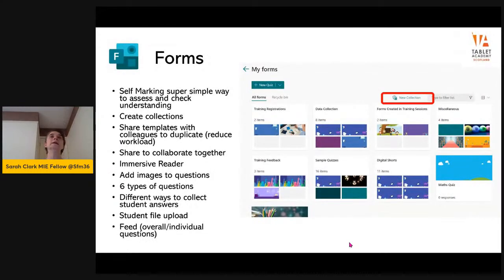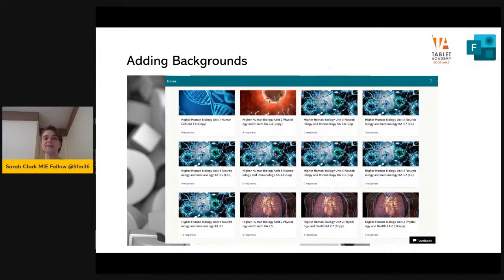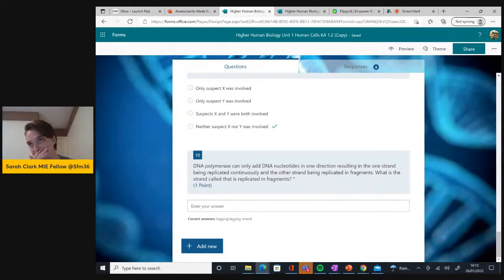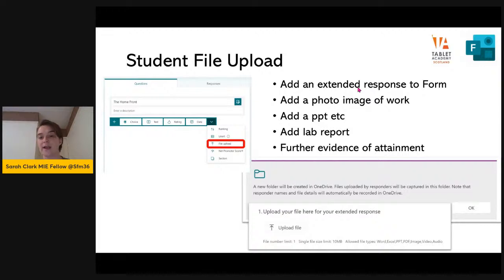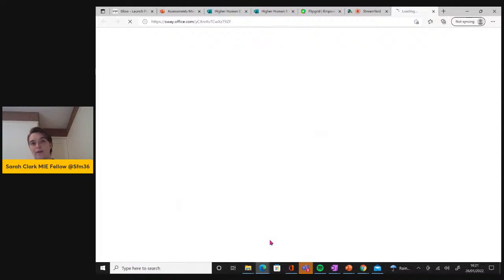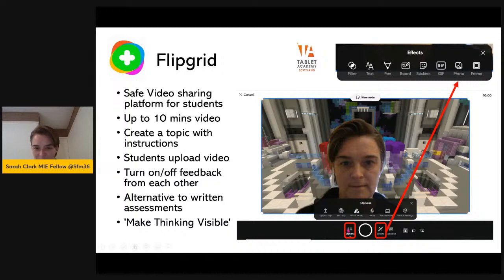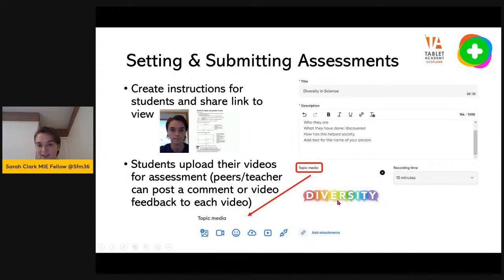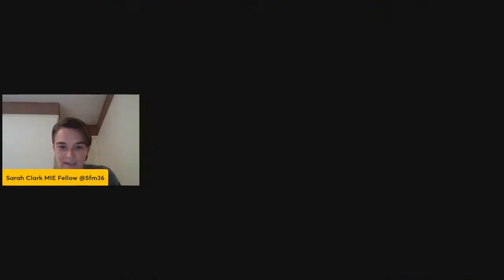Assessments Made Easy Session 1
About the Series Five Steps Digital:
Our aim for this programme is to develop educators confident use of Microsoft’s digital solutions in five key areas integral to classroom learning success: Accessibility, Planning. Presentation, Assessment and Feedback. Led by MIEE fellows, Sarah Clark, Amanda Pickard and Ros Lee, there will be a number of short events in each step all with a real focus on pedagogy and classroom practice. These events will explore the best use of the Microsoft 365 apps in really powerful ways that will enhance your delivery and the learning experience for your learners.
Event Summary:
This is a series of 4 sessions looking at how teachers are using tools for student assessment.  In these sessions, our teachers will share how they are using Reading Progress, Forms, Teams Assignments as well as other tools such as Powerpoint and Flipgrid to make assessment easy and effective.
The software can provide us with data so that we can focus on where the learning needs to take place.

Tools we’ll explore:

Reading Progress
Forms
Teams Assignments & mark records
Powerpoint
Flipgrid
Presenters
Our full-time team and wider partner consultants at TA Scotland are all Scottish qualified educators with Microsoft expertise. Everyone in the team has significant experience delivering training, coaching and strategic digital transformation programmes with schools, further/higher education and local authorities across Scotland. We also hand-pick all our team based on their presentation style and ability to empathise with educators. Our team can often be found presenting on behalf of Microsoft and we have a range of Microsoft certifications across the team:  MIE Expert, MIE Master Trainer and Microsoft Certified Educator.